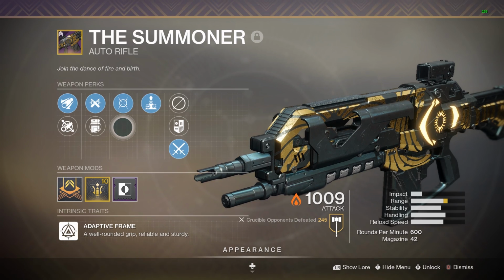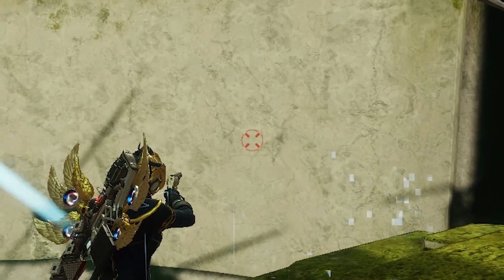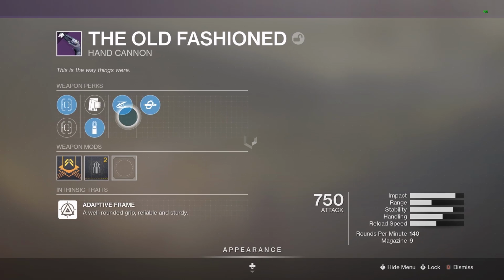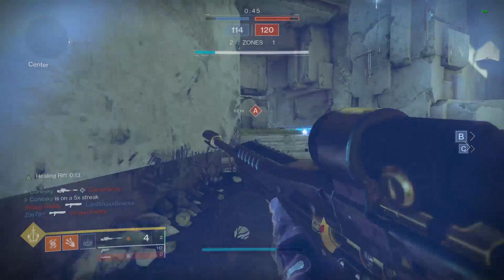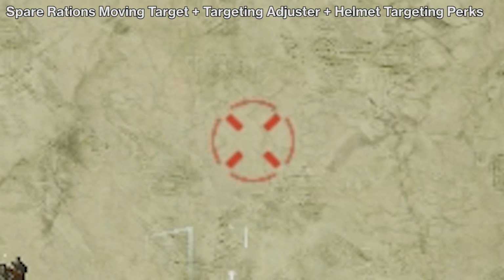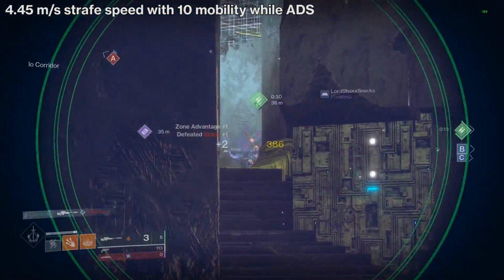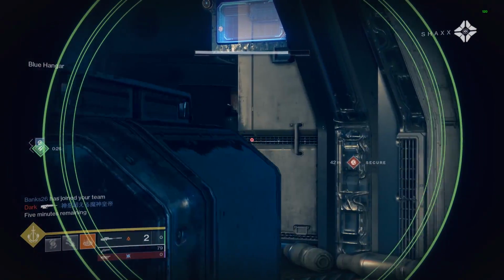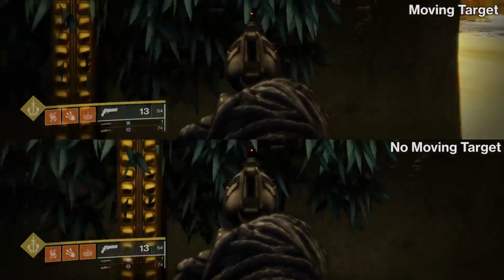Moving Target Doesn't Work Like You Think | Destiny 2 Season of the Worthy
Today I'm breaking down and looking at the trait perk "Moving Target" in Destiny 2 Season of the Worthy. I break down the two main aspects of Moving Target and how exactly they work and interact with each other - the Aim Assist boost, and Movement Speed/Strafe Speed boost in Destiny 2.